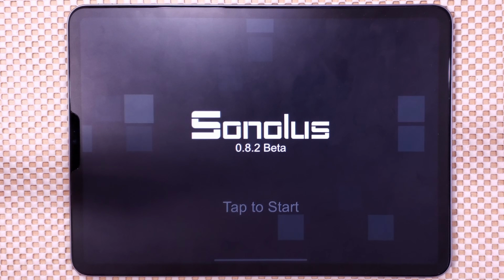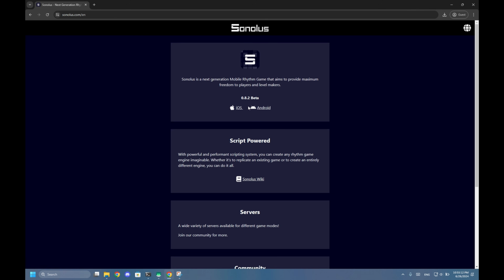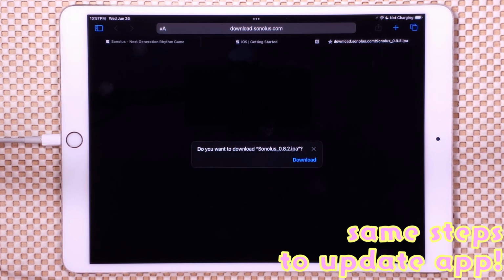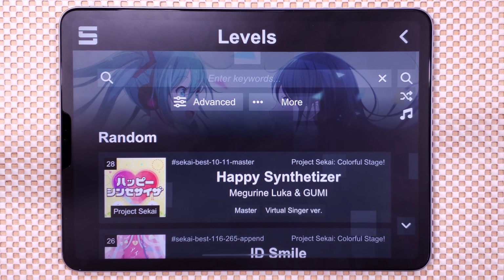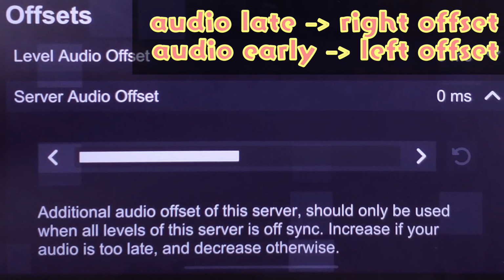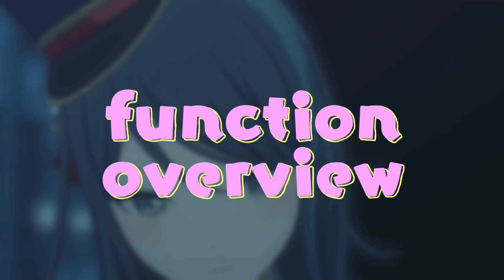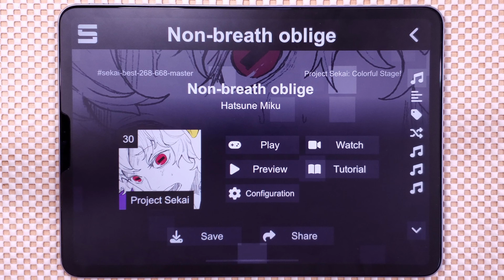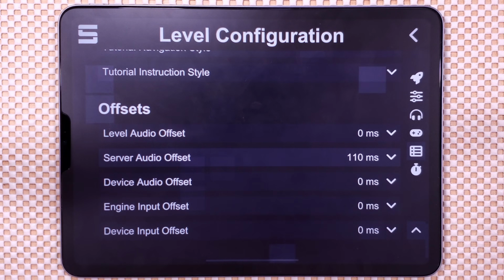A MUST HAVE App for Rhythm Gamers! | Complete SONOLUS Guide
Complete Sonolus Guide updated for 2024!
This should cover everything you should know about Sonolus, if you have any questions, you can ask me in the comments. With this guide, you should be able to install Sonolus on both Android and iOS (sideloading and testflight), have them calibrated, and then enjoying the charts.
What this video covered:
- How to install Sonolus on Android
- How to install Sonolus on iOS (TestFlight and Sideloading)
- How to calibrate Sonolus offset
- How to play/use Sonolus
- All of that.
Sonolus is a must have app for rhythm gamers due to its flexibility. Not only can you practice and analyze charts, you can also play charts from other games, and custom charts. This makes for an excellent app for anyone who loves rhythm games. (This sounds like I asked ChatGPT to write this description but I promise I wrote this myself. I might even be an AI.)

Project SEKAI, BanDori, SIF charts are fun. They are extra fun when you get custom charts.

*Find more servers in their Discord*

MarbleBlue. - MisolinePunch
Non-breath Oblige - PinocchioP
斜陽に照らせて - Project SEKAI (BGM)

Charts featured in gameplay:
Song - Level - Artist - Chart Producer - Server
Rush E - 34 - Sheet Music Boss - SaNeNe (さねね) - Chart Cyanvas
Idol (アイドル) - 30 - YOASOBI - Artist. D - Chart Cyanvas
MarbleBlue. [Re:Master] - 35 - MisolinePunch - (# 97879) - Chart Cyanvas
Unwelcome School - 34 - Mitsukiyo - (# 97879) - Chart Cyanvas
ドンファイの楽しいところ - 99 - 黒魔／三田晧介 - Noa (ノア) - Chart Cyanvas
HELL! or HELL? - 30 - RAISE A SUILEN - BanG Dream! Official Chart - BestDori
MY舞☆TONIGHT - 12 - Aqours - LLSIF/LLSIF2 Official Chart - Milkbun

TIMESTAMPS:
00:00 start
00:42 INSTALLATION & SETUP
00:46 android installation
01:05 ios installation
01:11 ios method 1: sideloading
03:08 ios method 2: testflight
03:25 loading servers into sonolus
04:05 INITIAL PLAY & CALIBRATION (OFFSETS)
04:53 offset calibration
06:50 FUNCTION OVERVIEW
09:46 GAMEPLAY